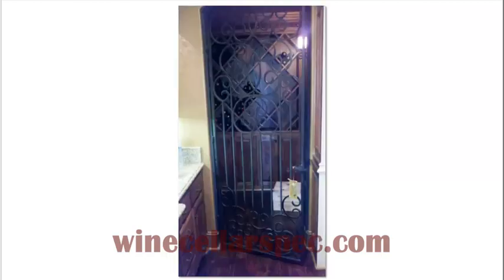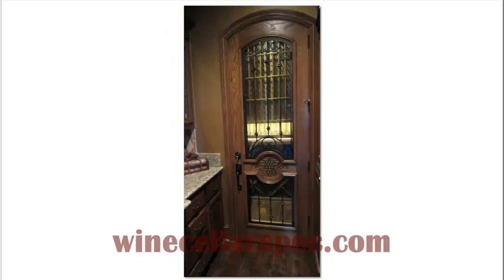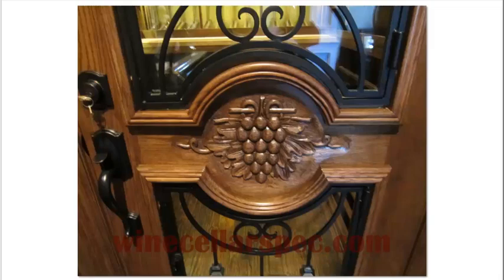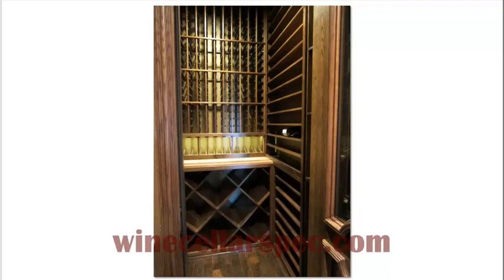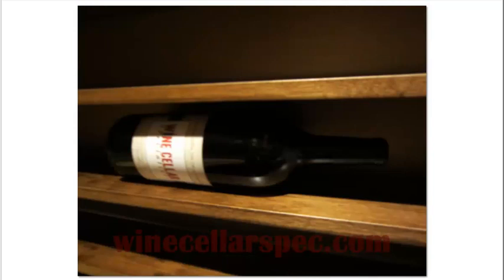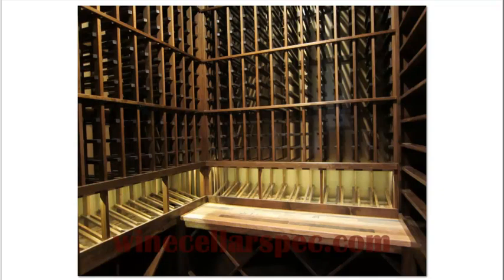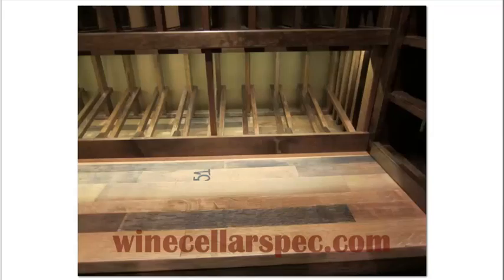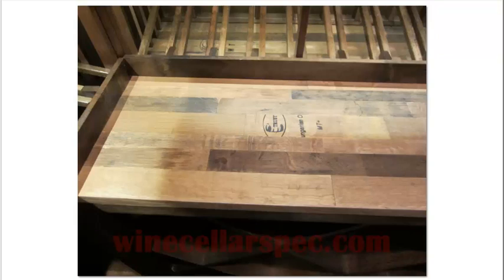Wine Cellar Specialists Build Wine Cellars Dallas Texas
Check out this our latest wine cellar built in McKinney just outside of Dallas Texas. It's a great example of the difference between a professional and a general builders idea of a custom wine cellar!